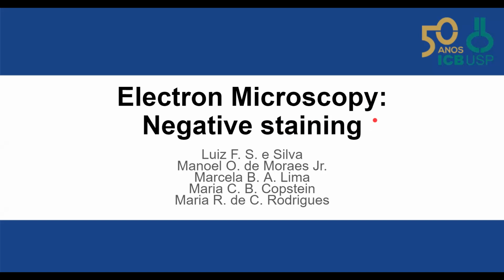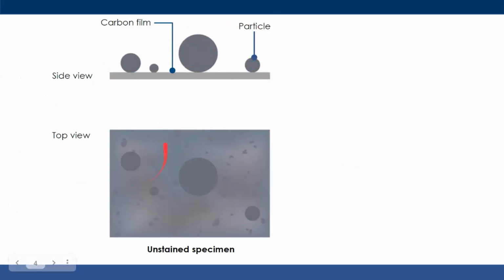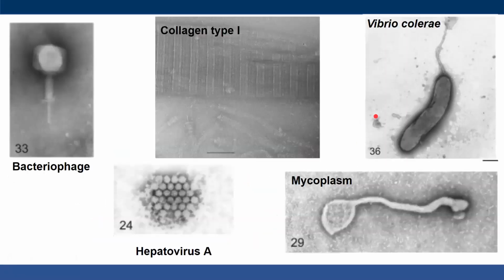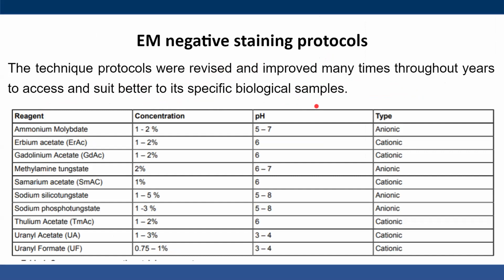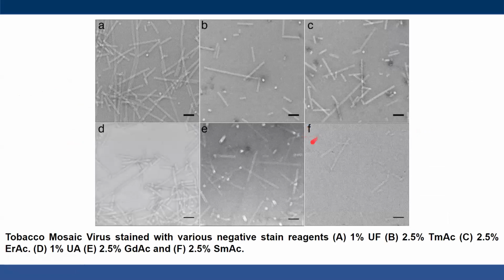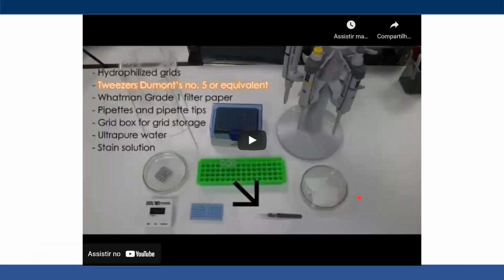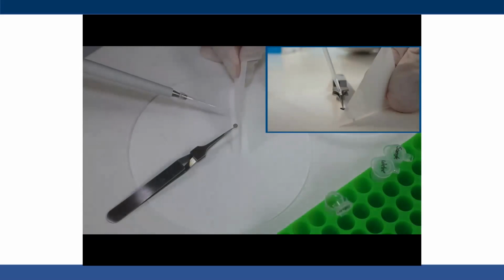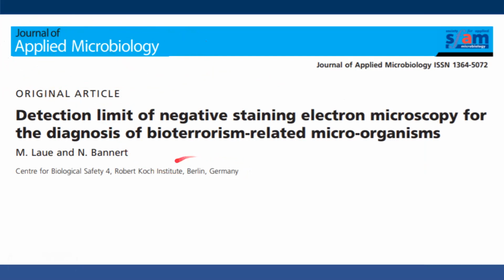EM negative staining - Biocel Method